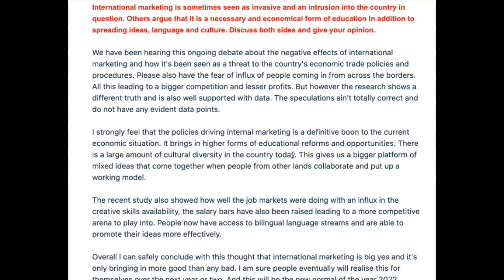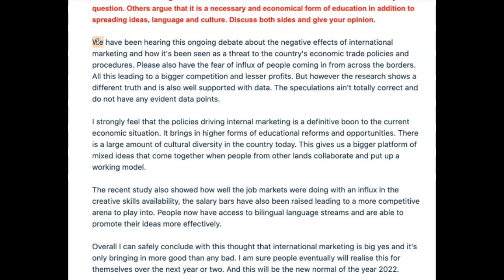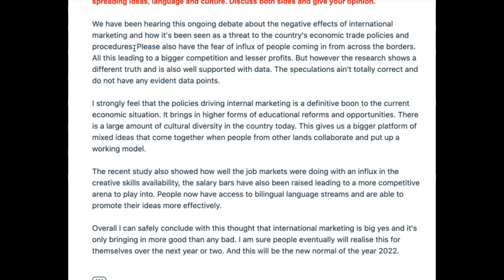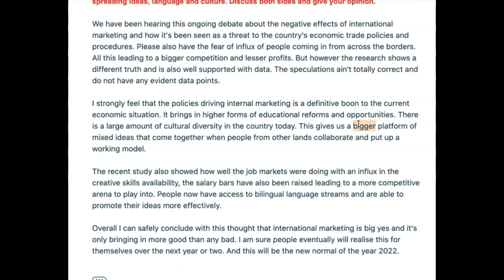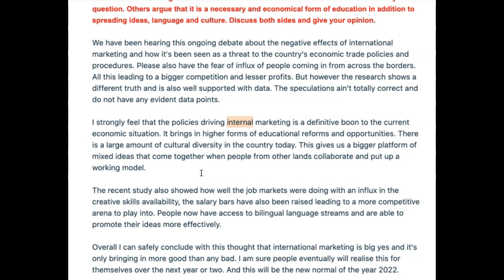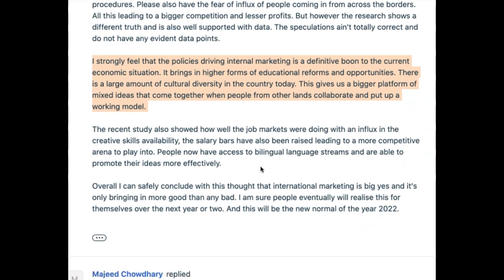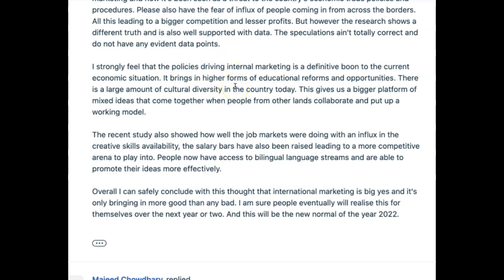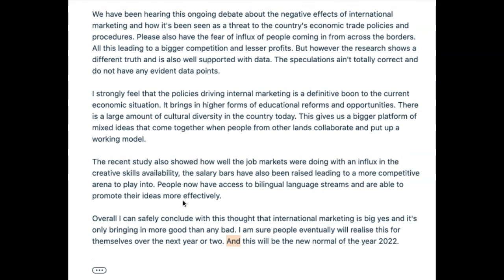Majeed IELTS STAR